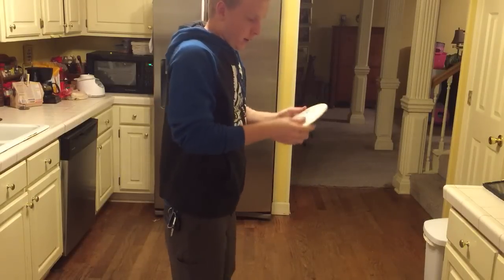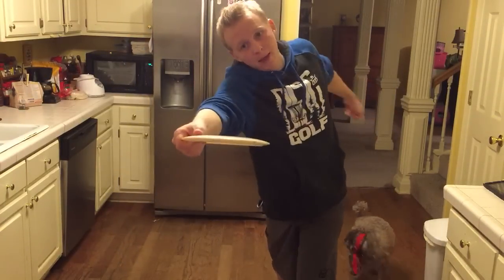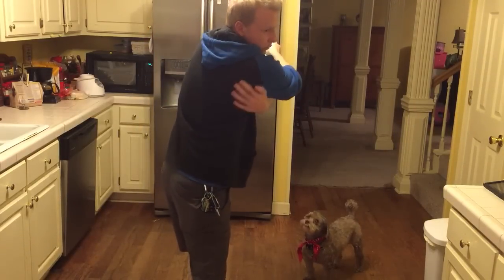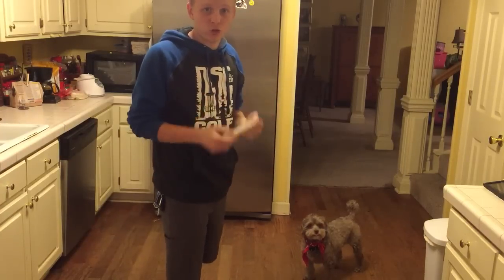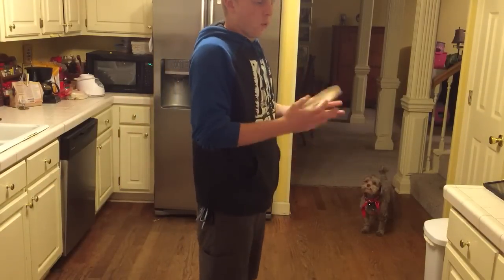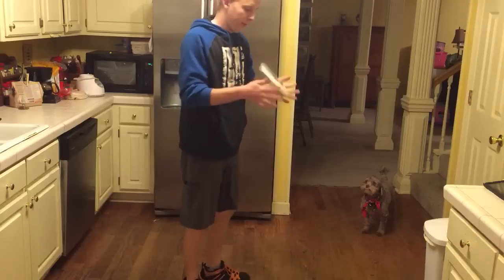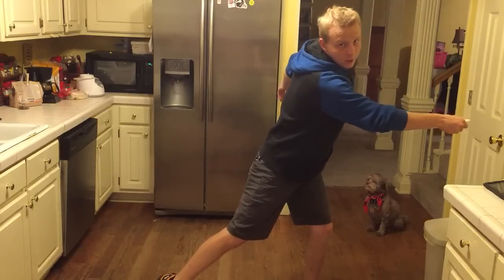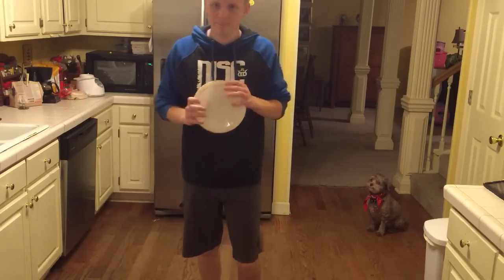Helpful DG form video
My first video about disc golf form!  Let me know if I'm wrong about anything or if you have any questions!